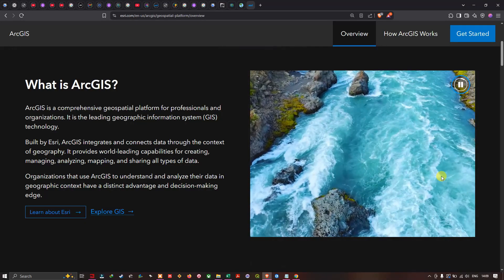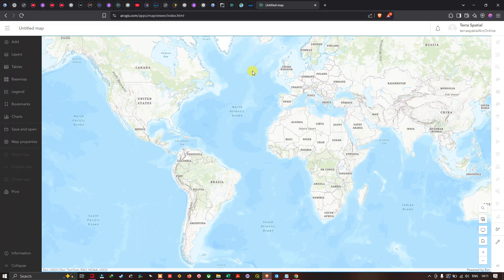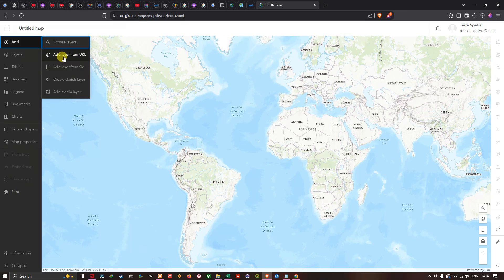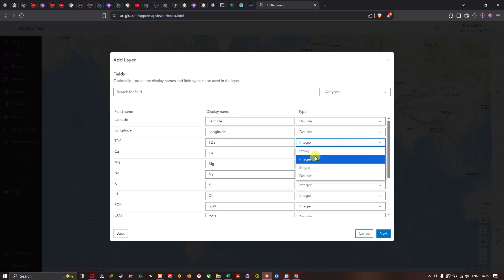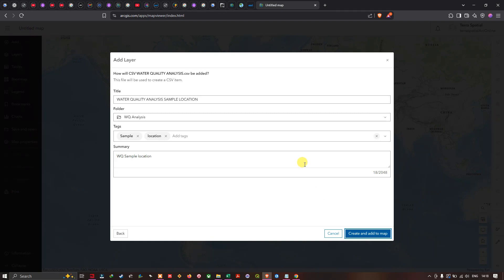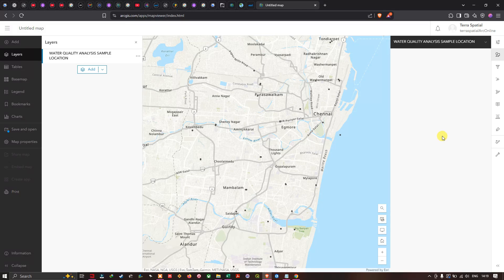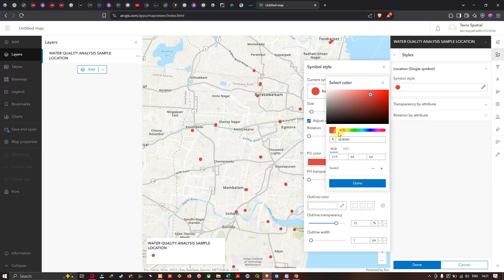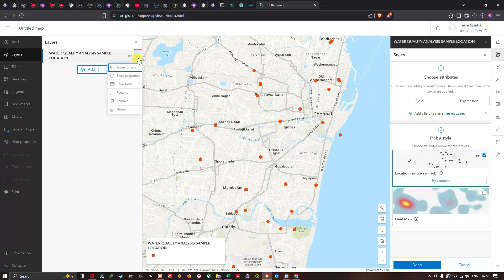How to Add a CSV File into ArcGIS Online | Part 5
Welcome to Part 5 of our ArcGIS Online tutorial series! In this video, we walk you through the process of adding a CSV file into ArcGIS Online. Whether you're a GIS beginner or just looking to refresh your skills, this step-by-step guide will help you upload and visualize location-based data using a simple CSV format.